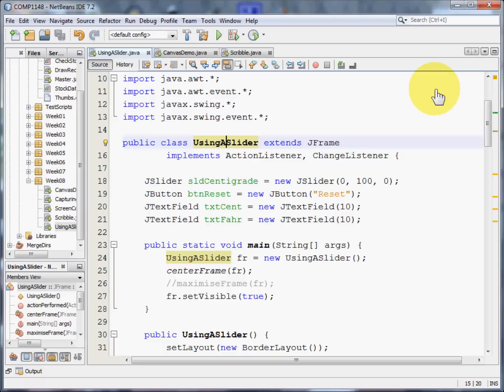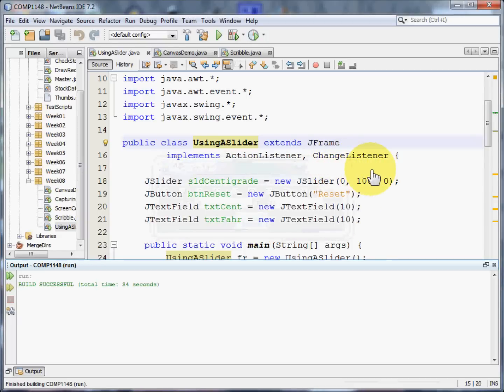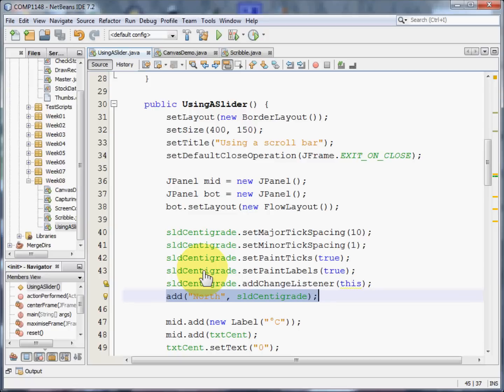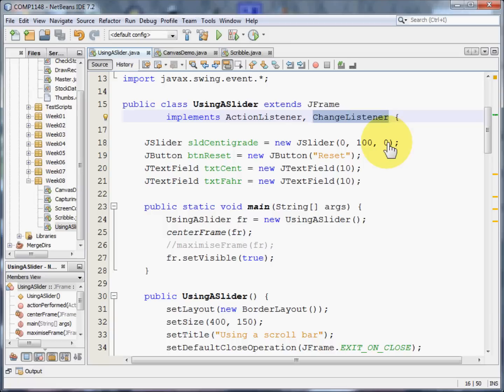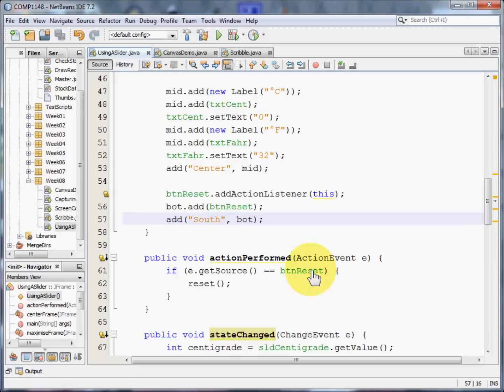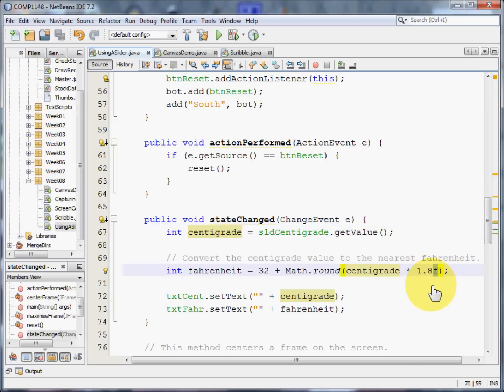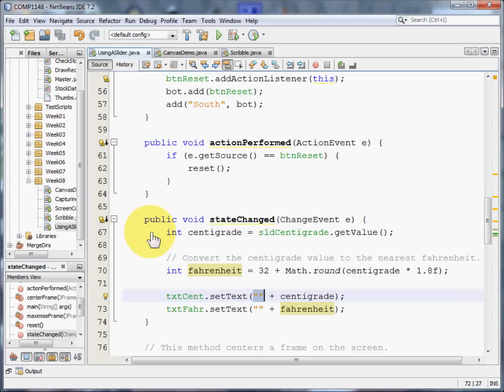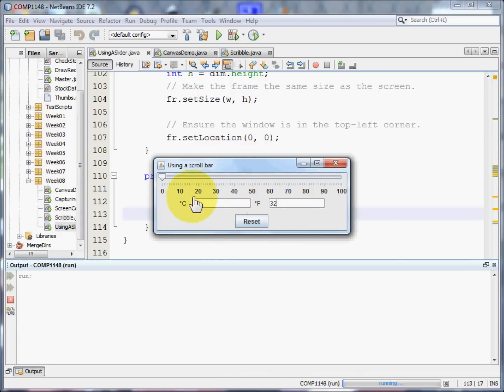Java GUI - Using a slider bar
Despite this video demonstrating how to use a slider, the code would work equally well for a scroll bar.  Just substitute JScrollBar for JSlider.  The program converts centigrade to Fahrenheit.